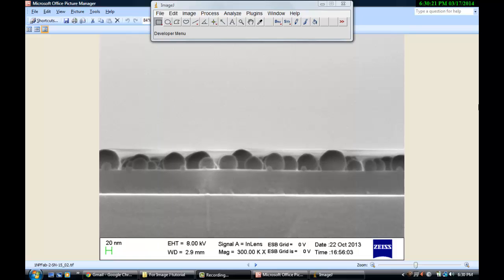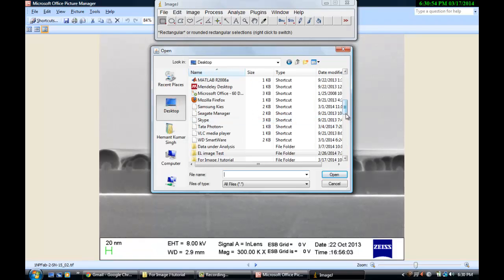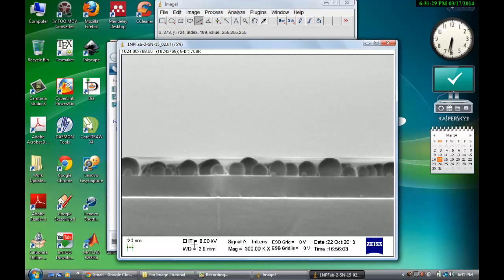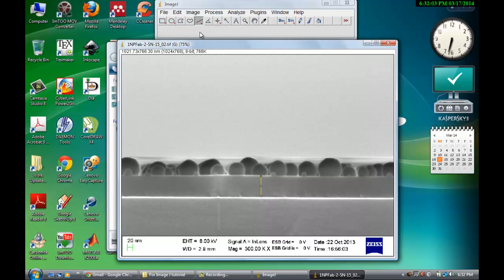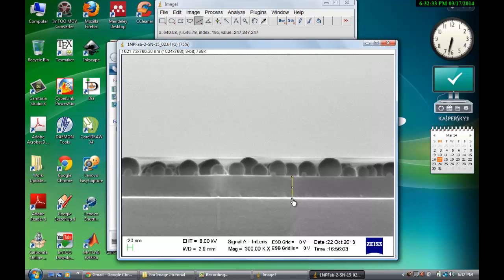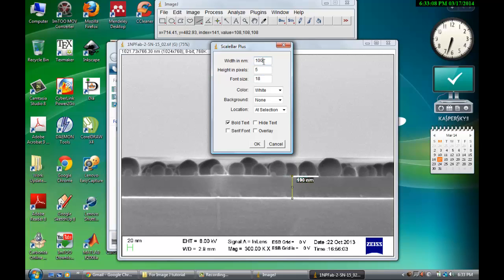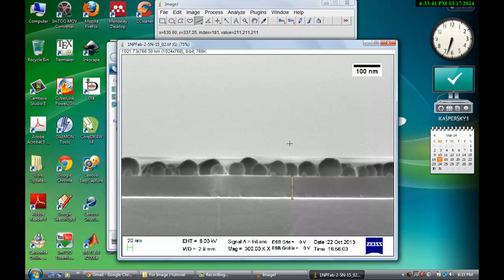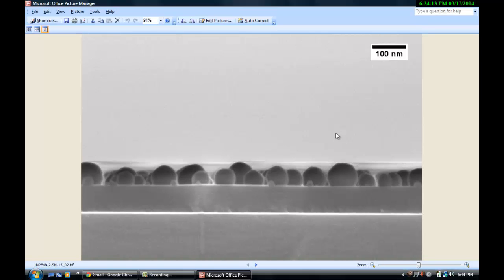Setting scalebar in SEM / TEM image using Image J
Quick show to use Image - J for setting scalebar. Hope this helps you in using Image-J for SEM or TEM images scalebar setting.
Thanks